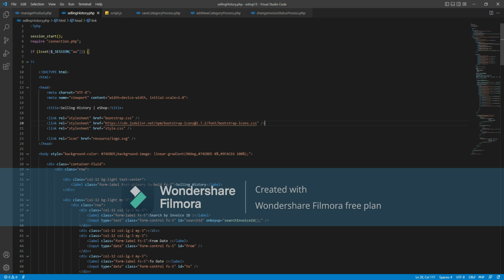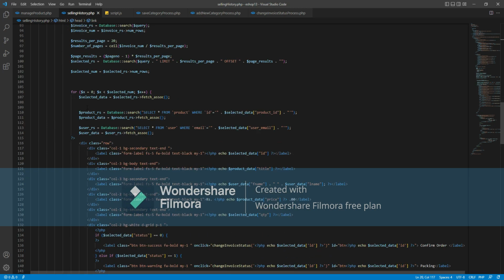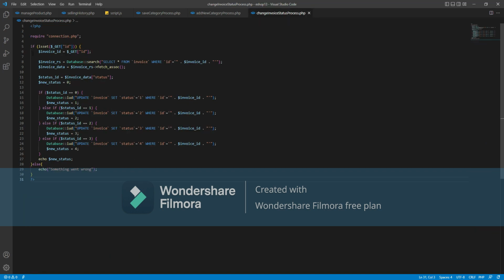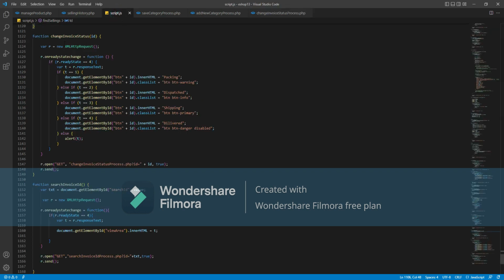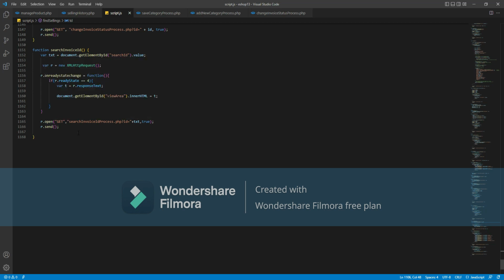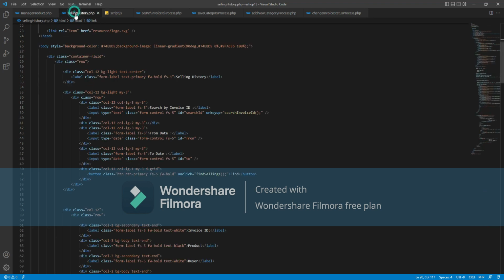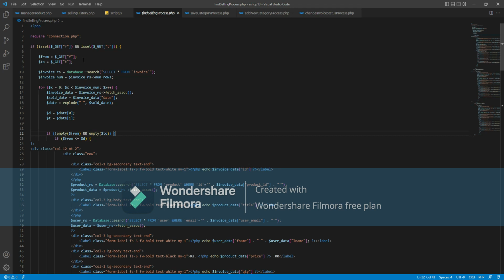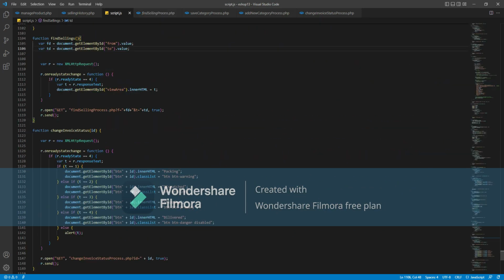Web Programming I - video 50 - Programming product selling history page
Video title :Program the product selling history page including product searching and daily selling products process